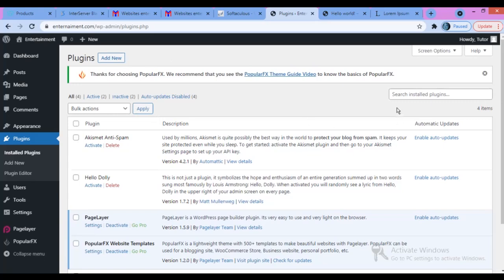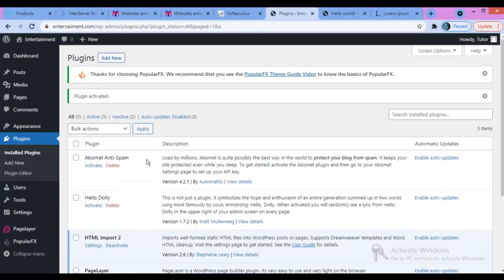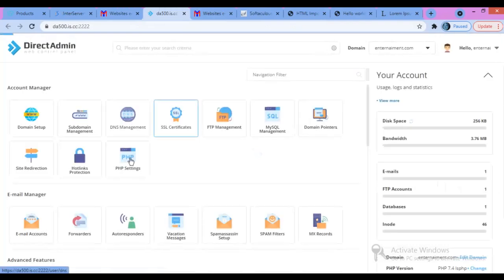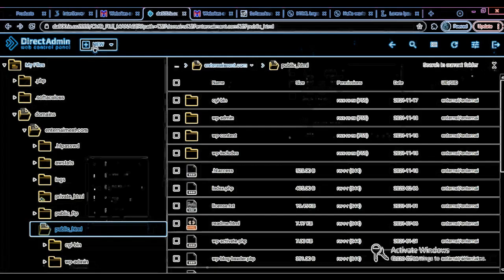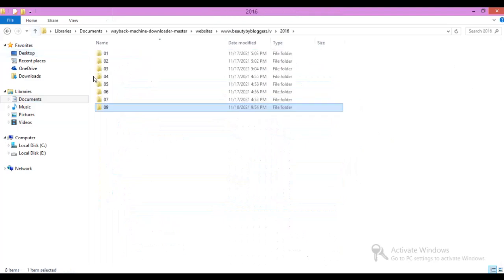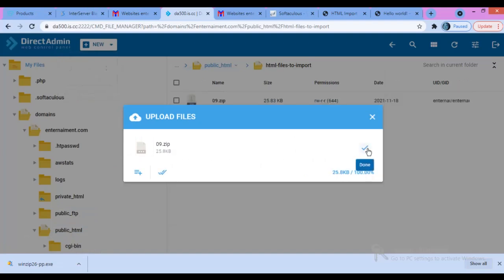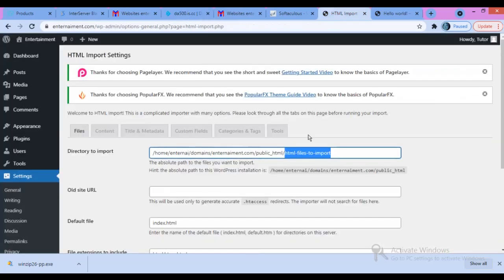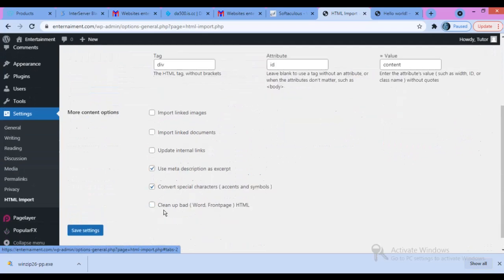How to Copy Post From Expired Domains to Your Blog Part 6